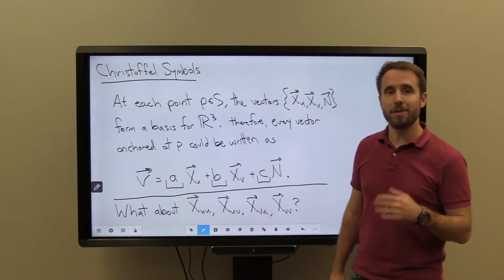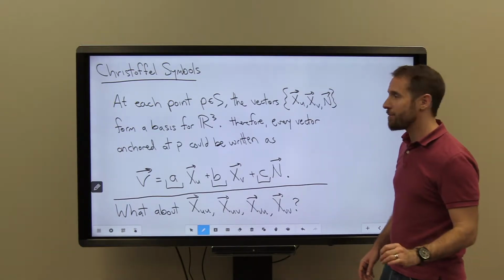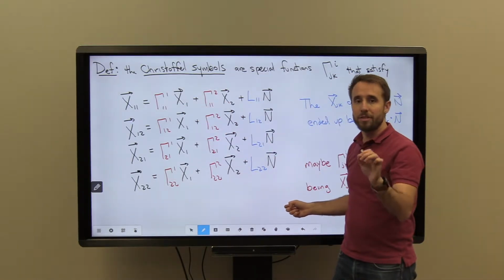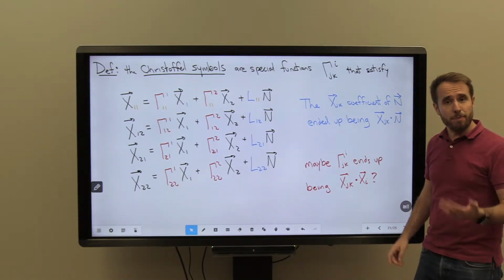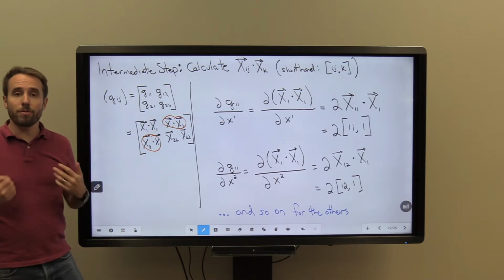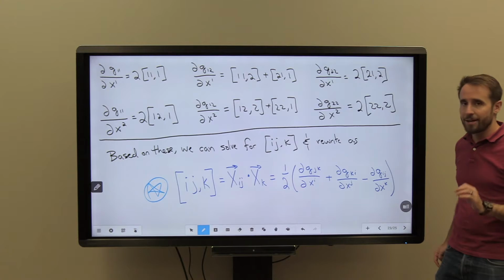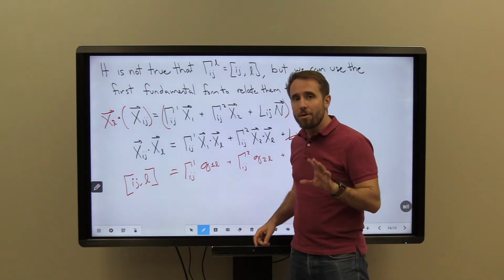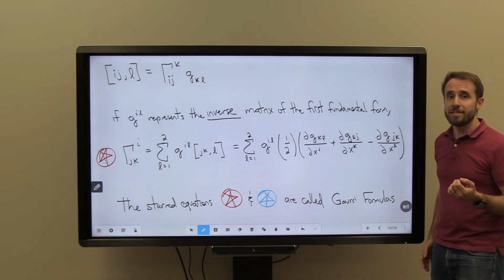Video 20 2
Video 20.2 -- The Christoffel Symbols